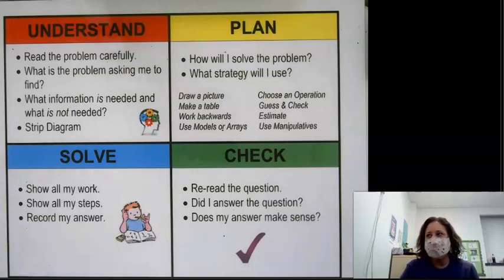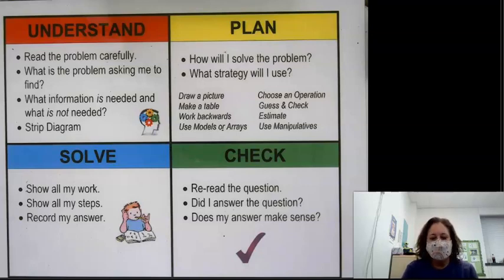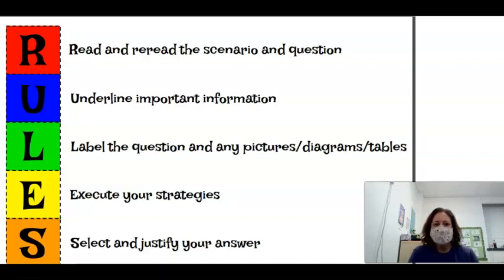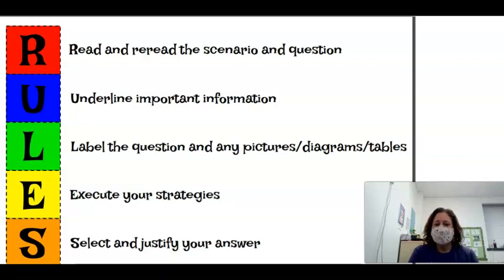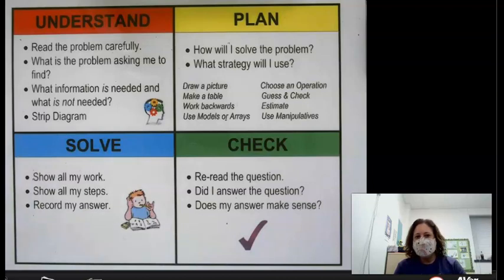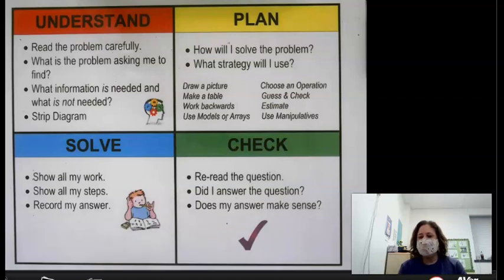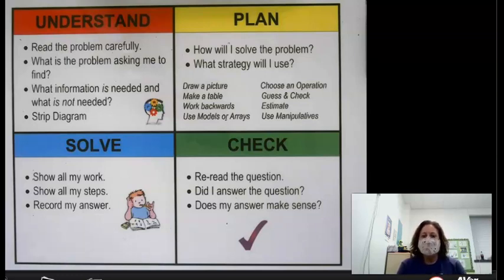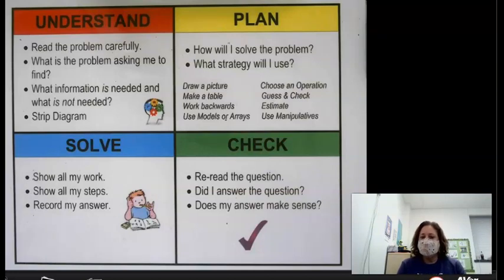Problem Solving Review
4th grade math
4.4H